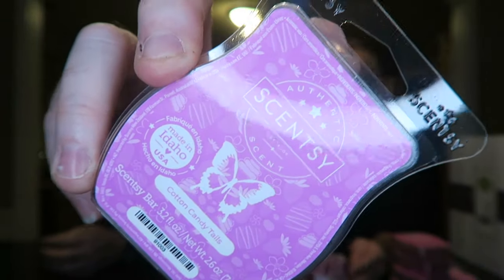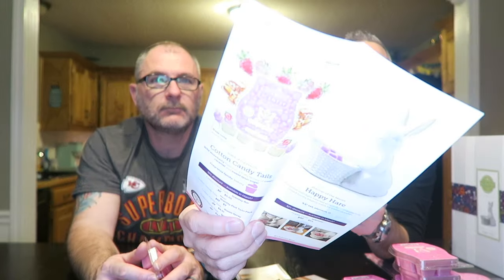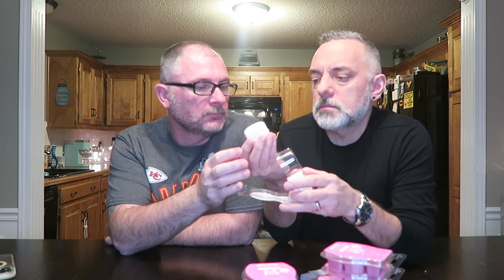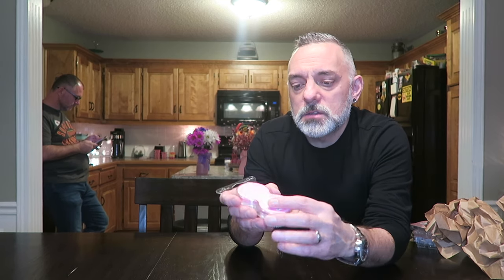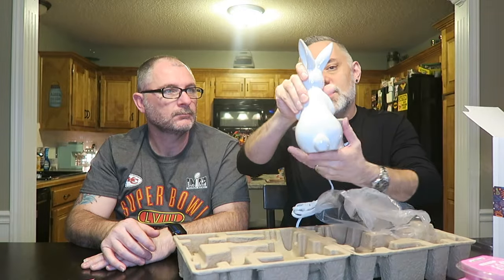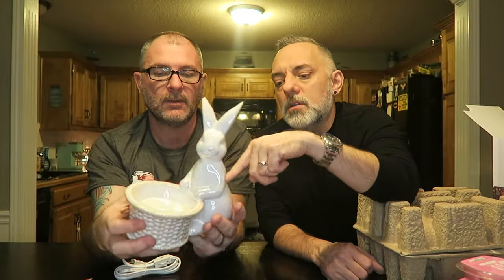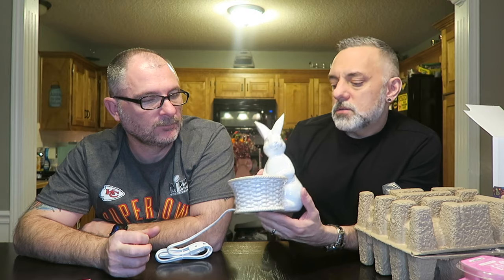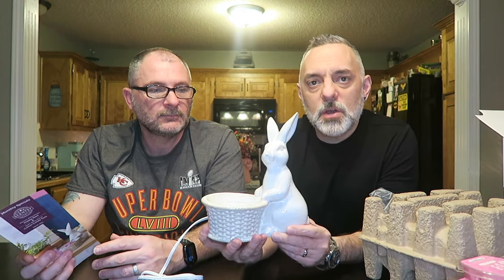March 2024 Warmer & Scent of the Month & Warm Review!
Our unboxing of the March 2024 Warmer & Scent of the Month Happy Hare and Cotton Candy Tales and warm review of Cotton Candy Tales!